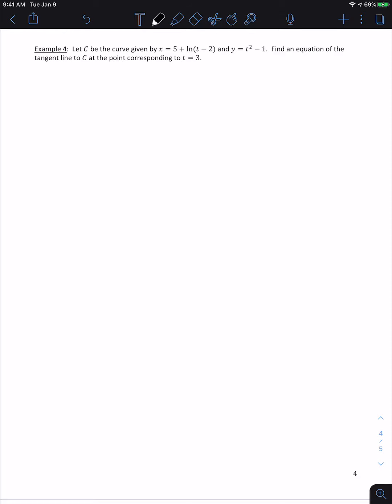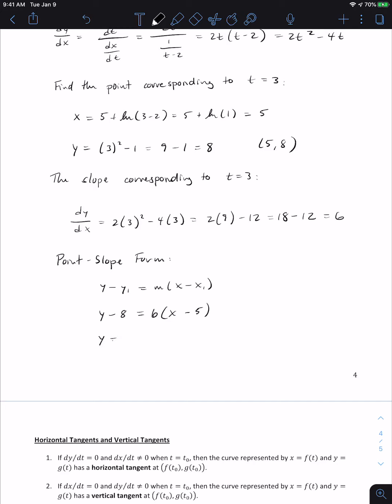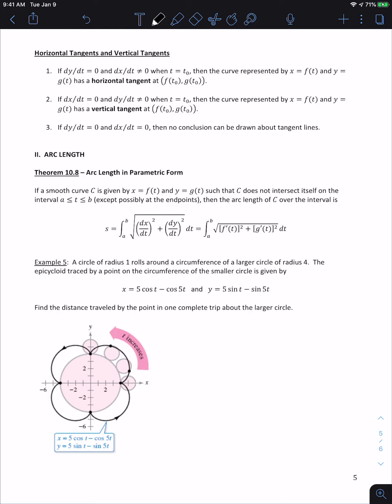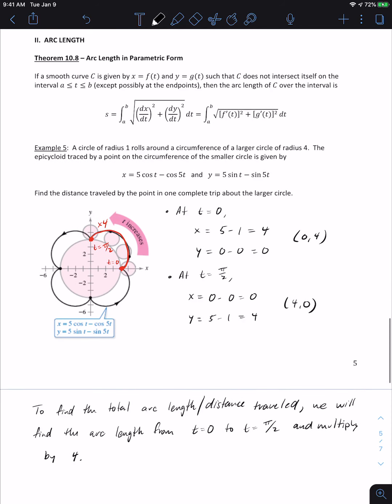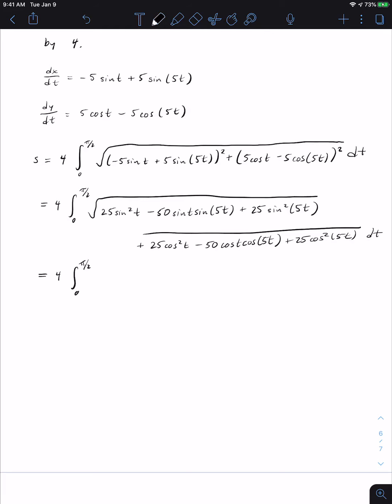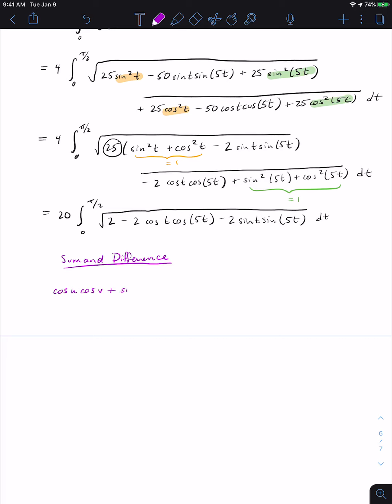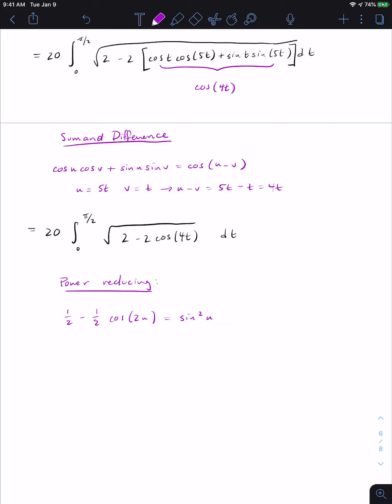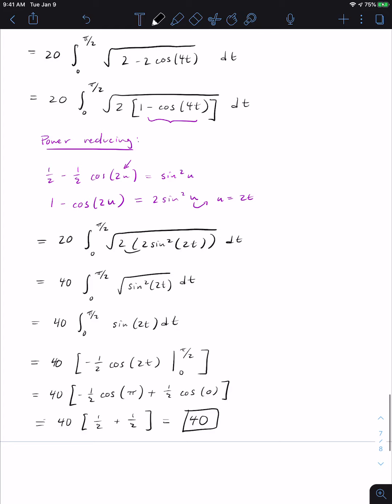Section 10.3 Part 2